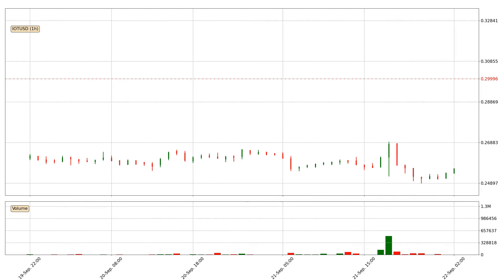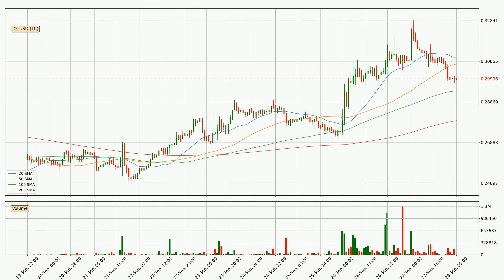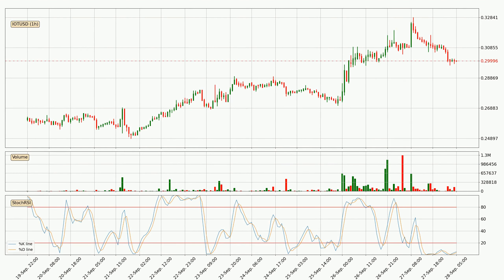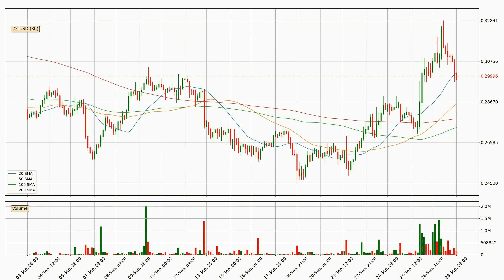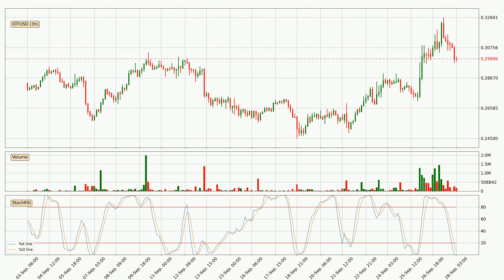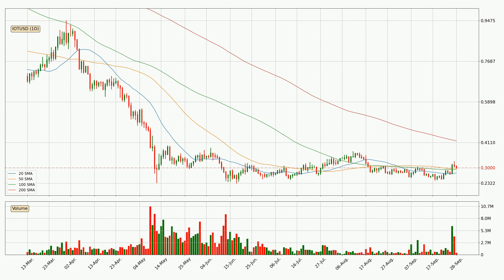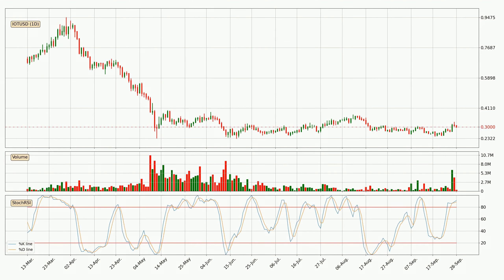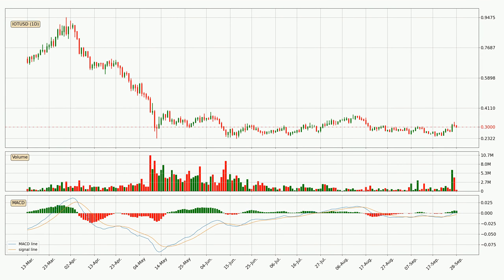Price Down With 3.7% 🔻 For IOTA. What Follows Next For IOTUSD? | FAST&CLEAR | 28.Sep.2022